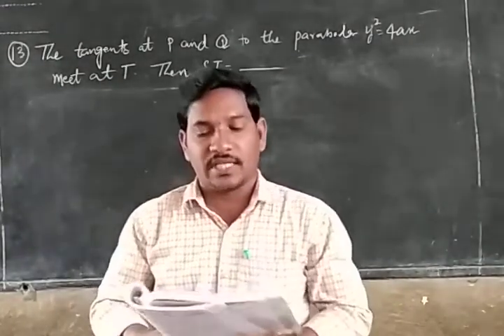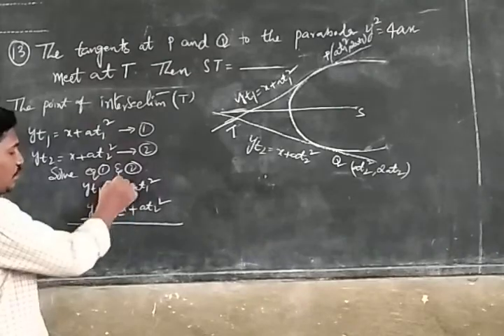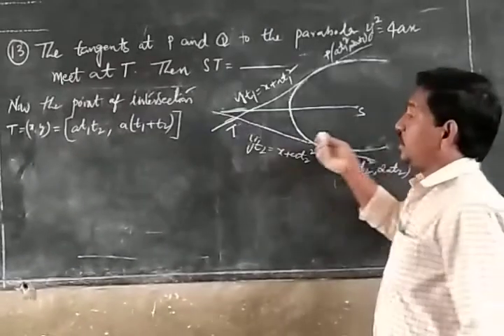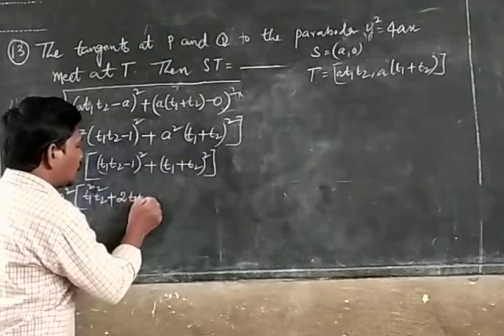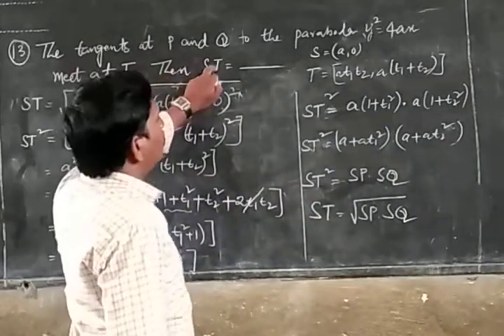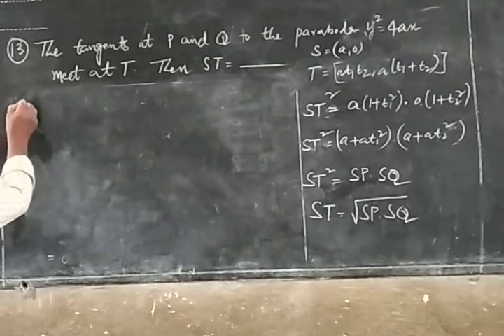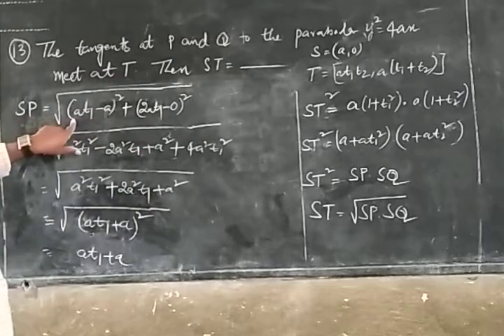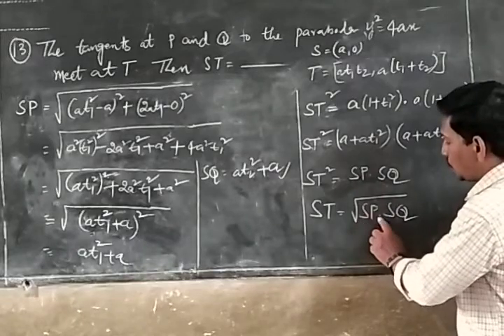Day-19 10th IIT Parabola HS-3 VID 20200821 115043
VID_20200821_115043 Day-19 10th IIT Parabola HS-3